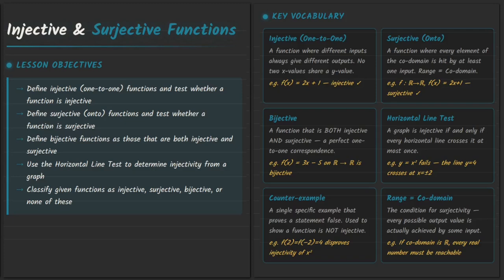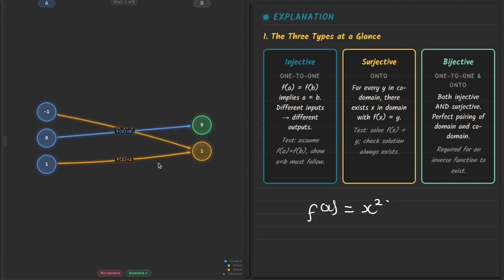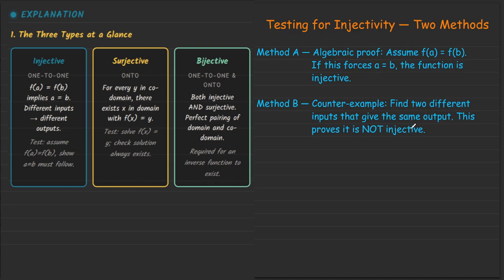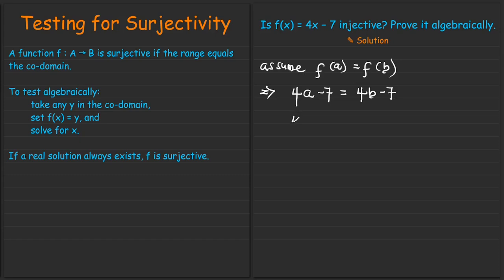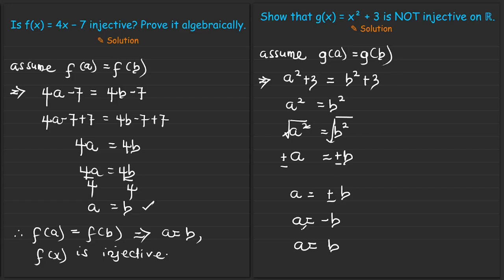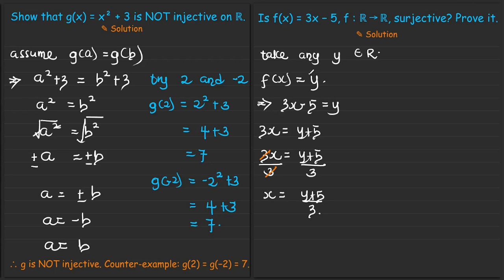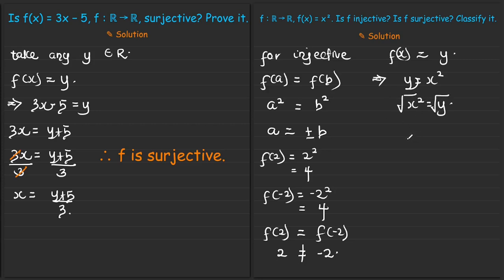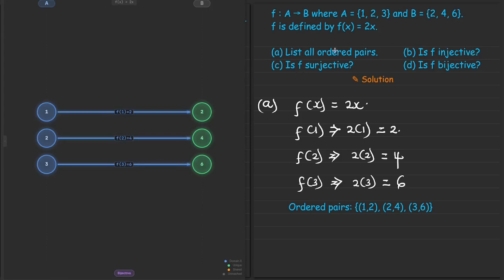Injective & Surjective Functions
Welcome to Lesson 5! In this tutorial, we explore how to classify functions based on how they map elements from the domain to the codomain. We break down the technical definitions of Injective (one-to-one) and Surjective (onto) functions, and learn how to identify Bijective functions.

$$Tutorial Objectives$$

In this lesson, you will learn:

Injective Functions: Defining "one-to-one" and testing for injectivity.

Surjective Functions: Defining "onto" and determining if the range equals the codomain.

Bijective Functions: Understanding the special case where a function is both injective and surjective.

Horizontal Line Test: A graphical tool to check for injectivity instantly.

Classification Skills: How to categorize any given function into these four distinct types.

💬 Initial Comment (Pinned)

"Lesson 5 is here! 🎓 Today we move from 'what' a function is to 'how' it behaves by looking at Injective and Surjective mappings.

If a function passes the Vertical Line Test but fails the Horizontal Line Test, what does that tell us about the function?